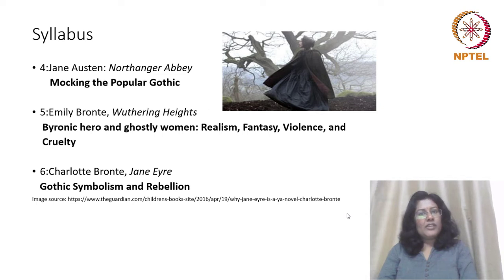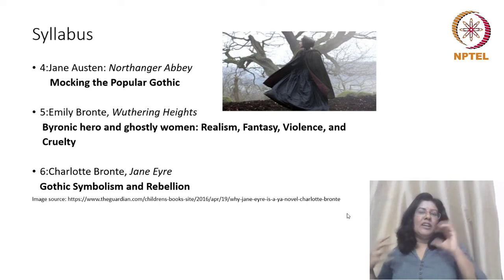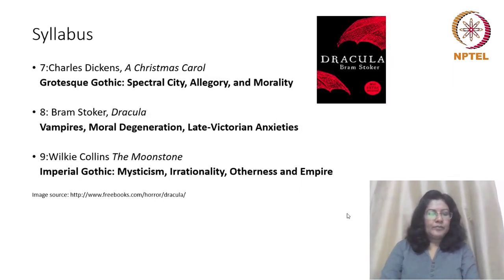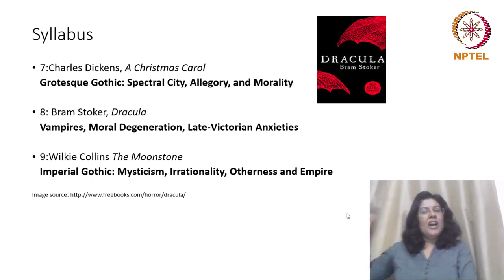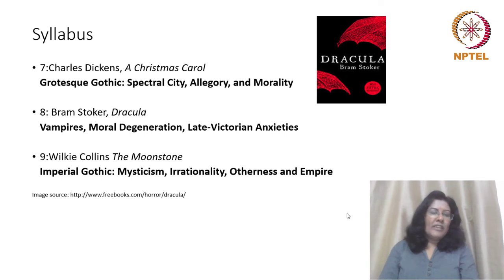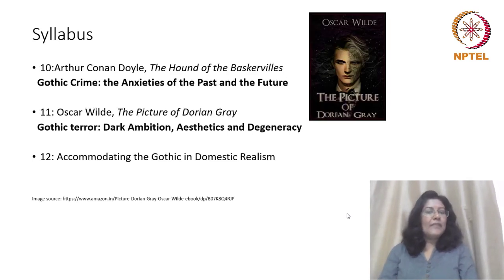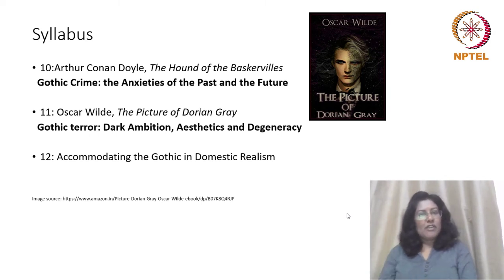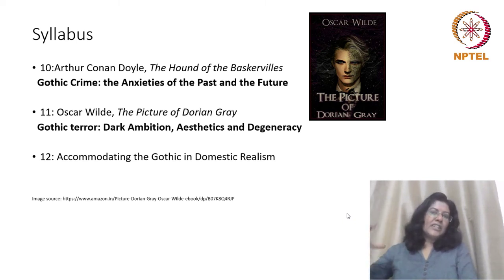Introduction - The Popular Gothic Novel